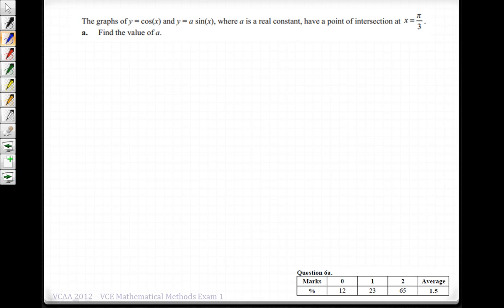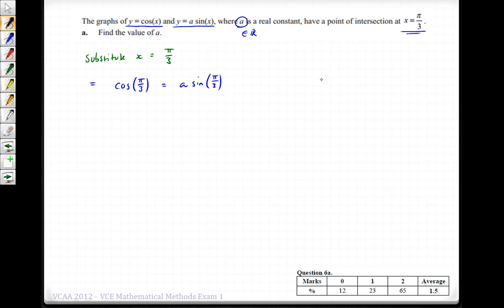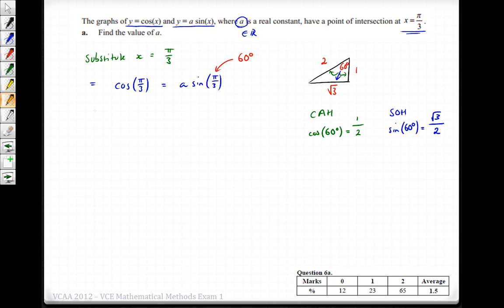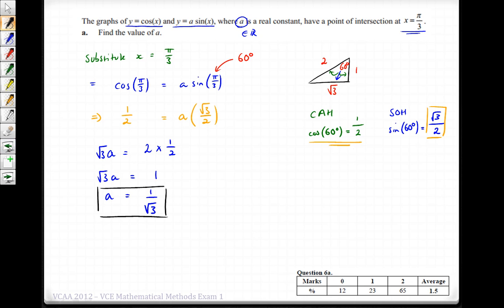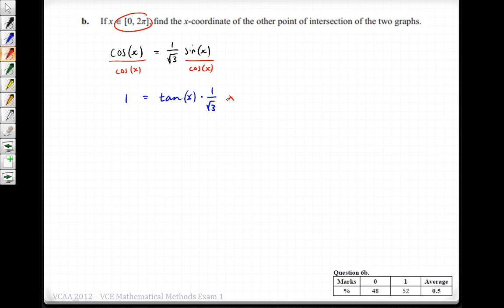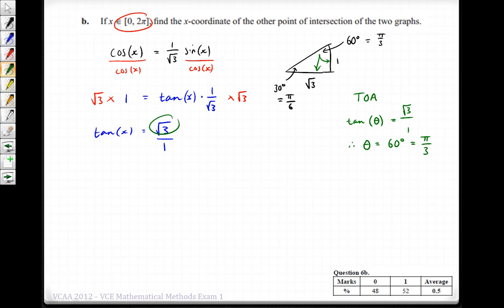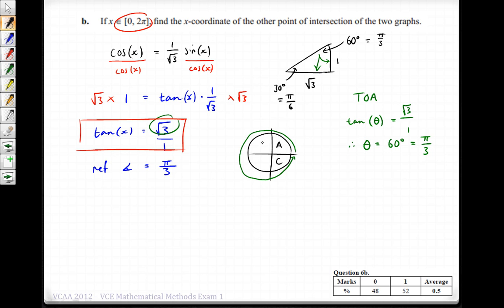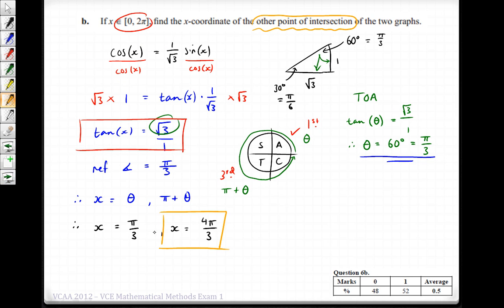VCAA 2012 - VCE Methods Exam 1 Question 6